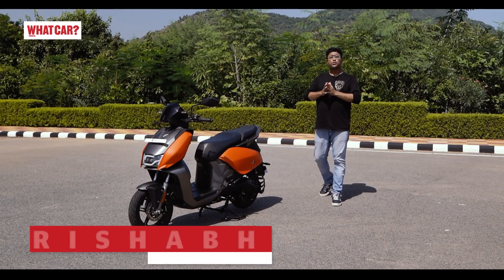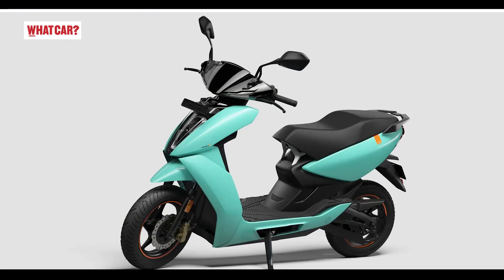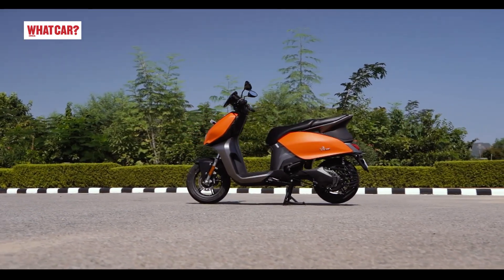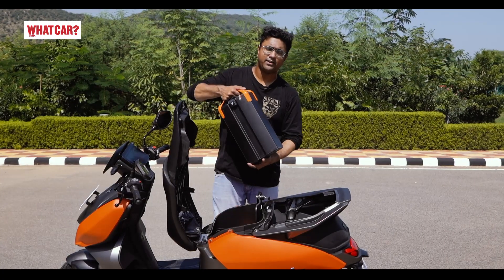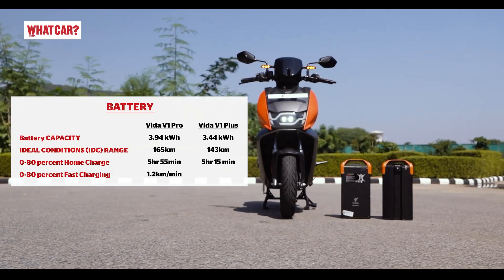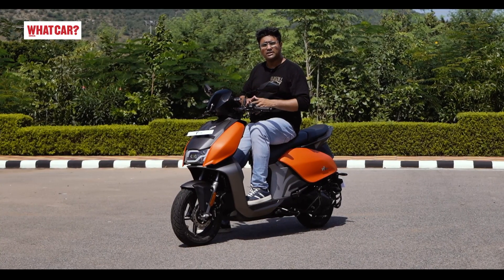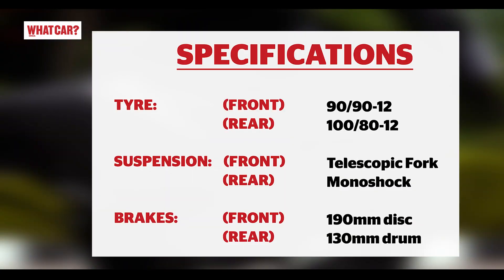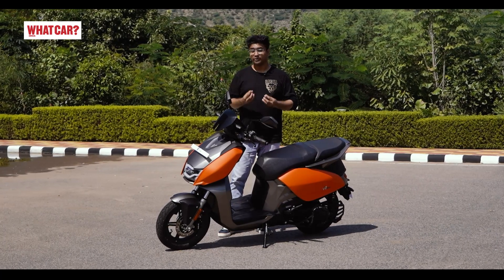Vida V1 Pro Hindi Review I Premium Electric Scooter Packed With Features I Whatcar? India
Hero MotoCorp's first EV, the Vida V1 Pro is loaded with features and is the only scooter in the segment to feature removable batteries. Rishabh Bhaskar takes it fot a short spin at the Hero CIT on Jaipur.